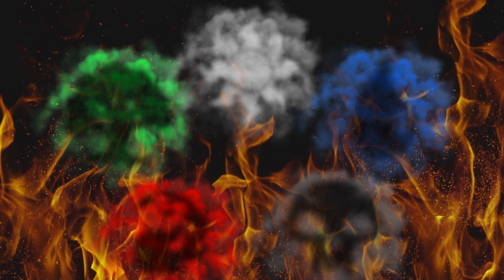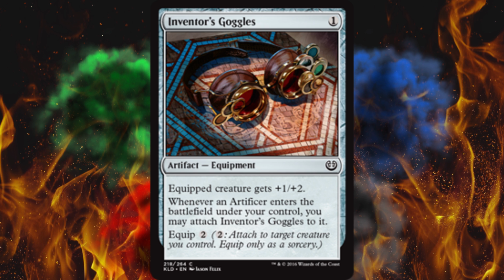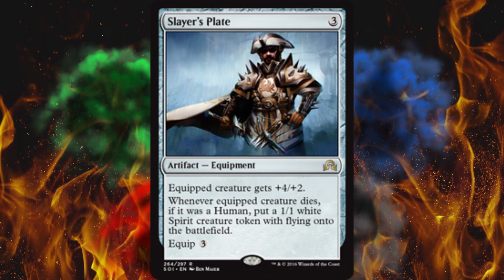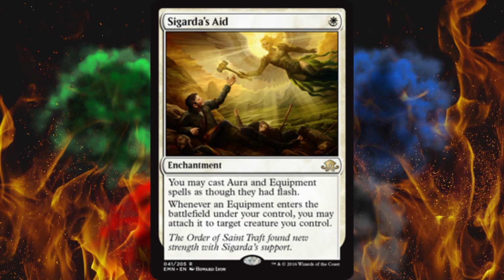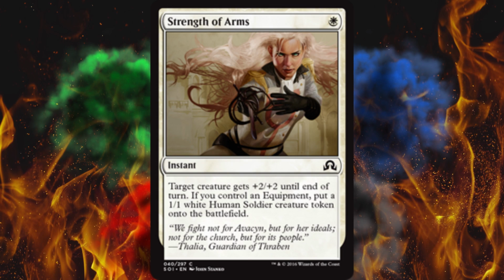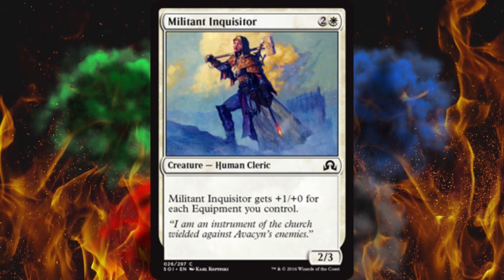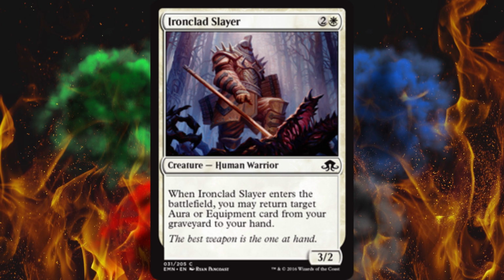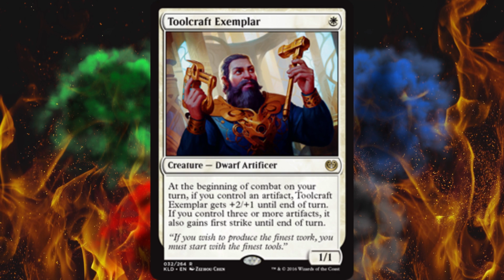MTG Budget Standard Deck: Cyborgs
Grab your swords and armor, throw them on some clever humans, and go to battle against the freaks from Zendikar, monsters from Innistrad, and competing robots from Kaladesh.  Here's an ultra-budget deck that stands a decent chance in the current environment and is quite fun to play too.

Deck list:
4 [KLD:32] Toolcraft Exemplar
4 [SOI:26] Militant Inquisitor
4 [KLD:2] Aerial Responder
4 [OGW:162] Captain's Claws
18 [BFZ:252a] Plains
4 [EMN:41] Sigarda's Aid
3 [EMN:31] Ironclad Slayer
4 [EMN:24] Faith Unbroken
4 [BFZ:232] Blighted Steppe
2 [SOI:267] True-Faith Censer
3 [KLD:218] Inventor's Goggles
2 [SOI:264] Slayer's Plate
4 [SOI:40] Strength of Arms